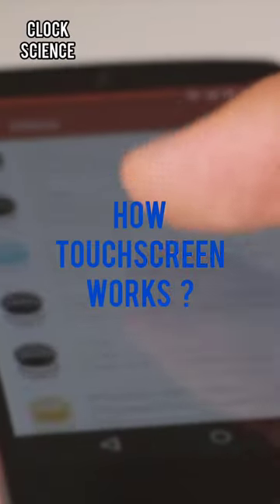How touchscreen works ! Clock science !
Welcome to clock science
Today's episode is about how touchscreen works

Touchscreens are like high-tech divas - they demand your attention and won't settle for anything less! When you touch the screen, a bunch of sensors get all excited and send signals to the controller, who then tells the software where you touched. It's like a complicated game of telephone, but with more electricity and fewer misunderstandings (hopefully). Whether it's a gentle tap or a forceful poke, touchscreens are always eager to please - just don't forget to clean those fingerprints off afterwards!